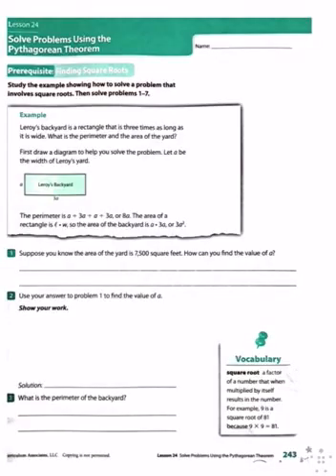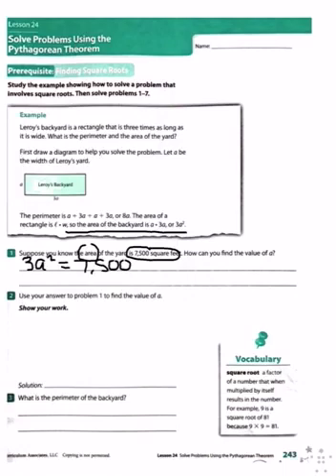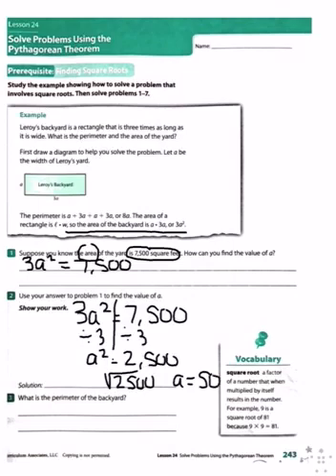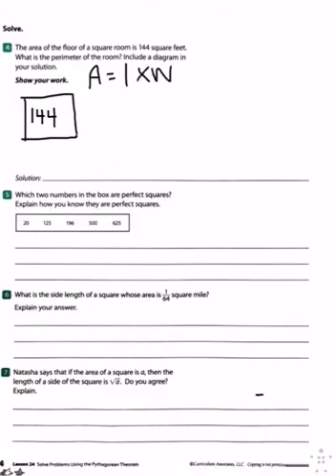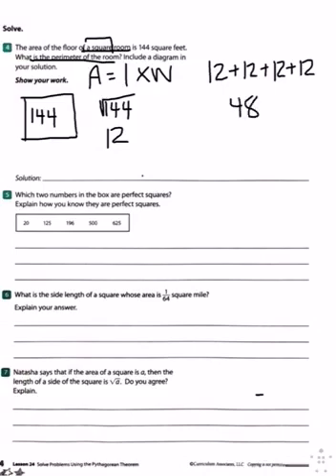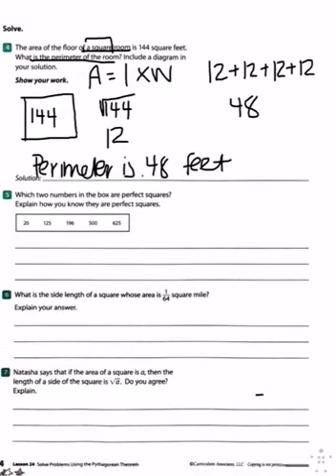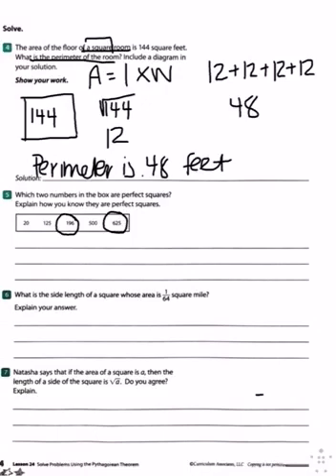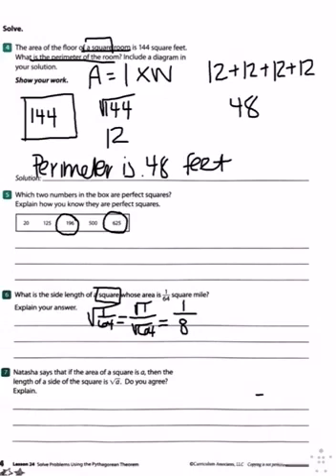Workbook Page 243 & 244